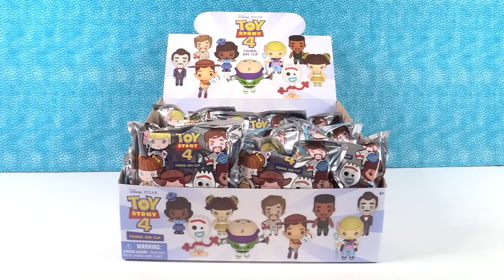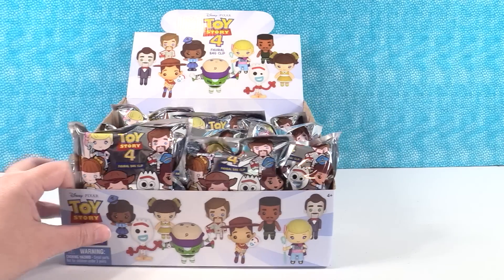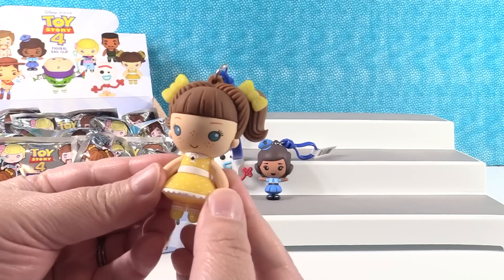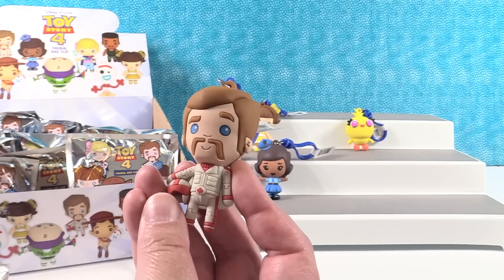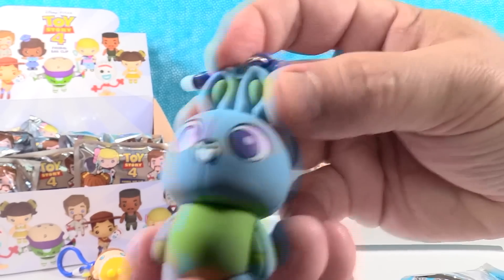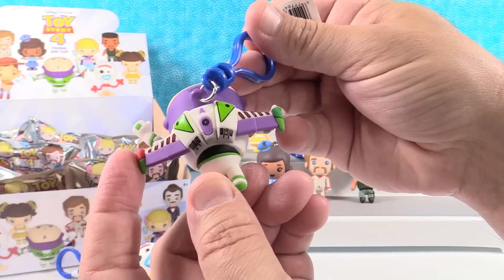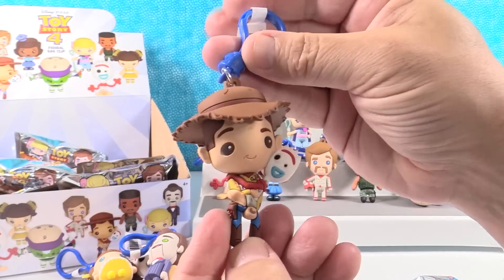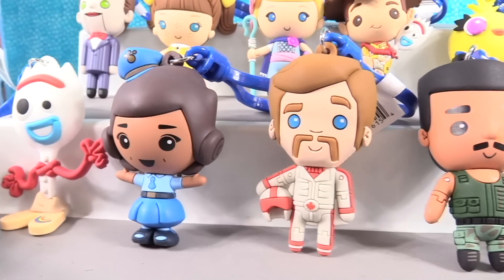Disney Toy Story 4 Pixar Figural Bag Clip Full Set Opening | PSToyReviews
Today we have new Disney Toy Story 4 figural bag clips. There are 11 different bag clips to collect in all. We are going to try to find a full set with you today. Let's see how many we find.